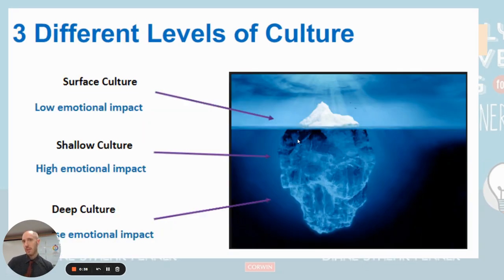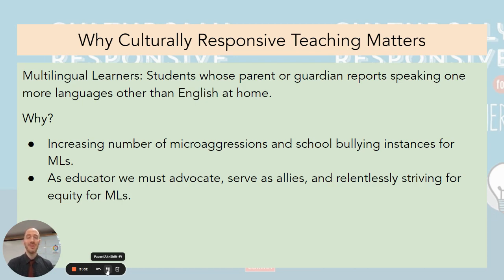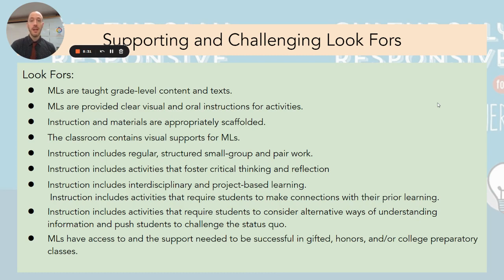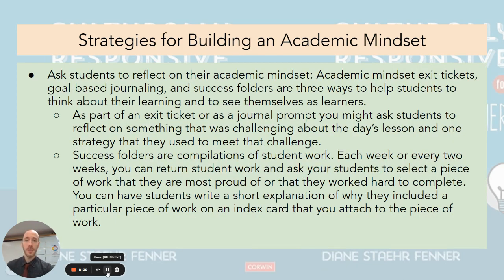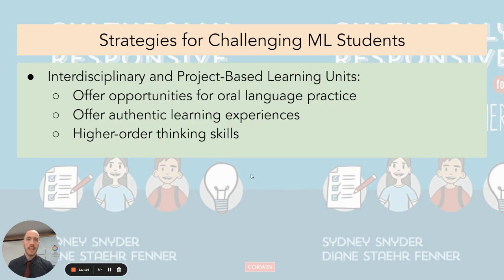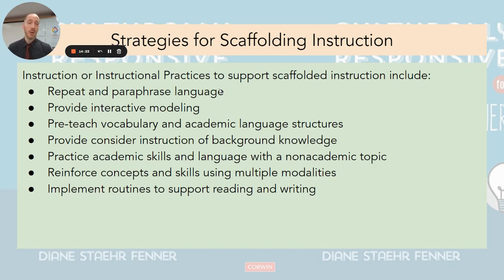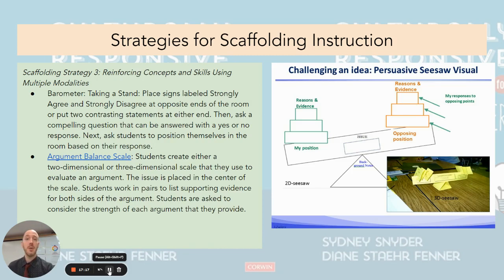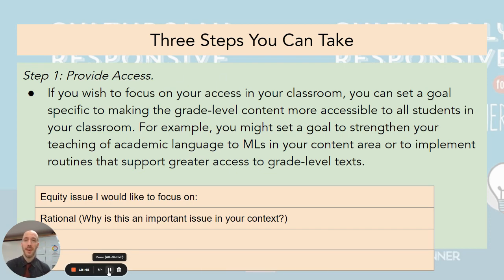Culturally Responsive Teaching Workshop #2: Simultaneously Supporting and Challenging ML Learners